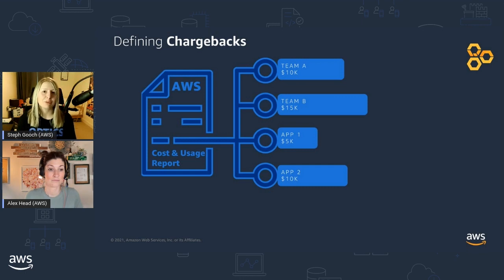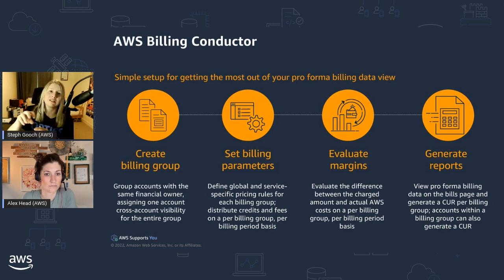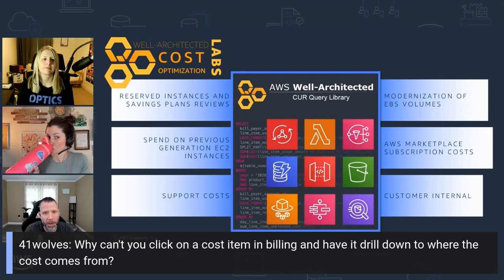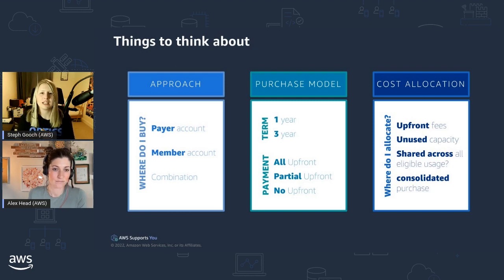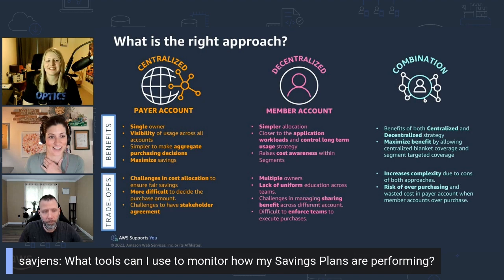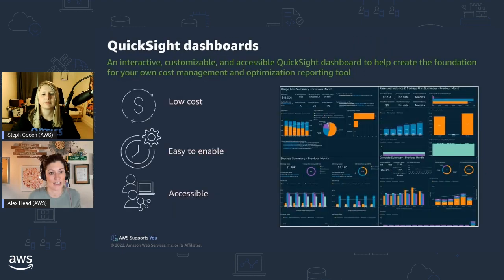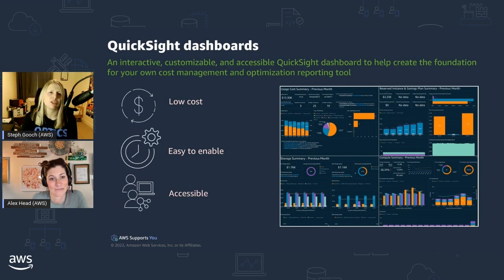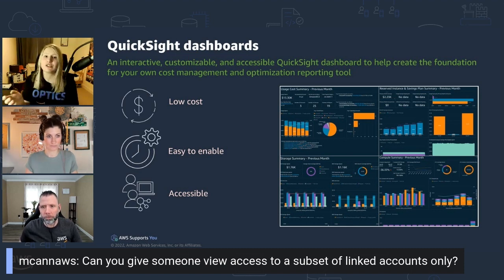AWS Supports You | Answering Your Cost Optimization Questions from re:Post Featuring OPTICS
AWS Supports You: Answering Your Cost Optimization Questions from re:Post addresses questions submitted concerning Cost Optimization best practices featuring guests from The Keys to AWS Optimization series This series showcases best practices and troubleshooting tips from AWS Support. This episode originally aired on April 18th, 2022.

Introduction 0:00
How Do I Manage Shared Costs at AWS? 3:57
How Do I Share RI/SP Purchases Across an Organization? 22:16
Where Are These AWS Costs Coming From? 35:13

Chargeback blog

Turning on Reserved Instances